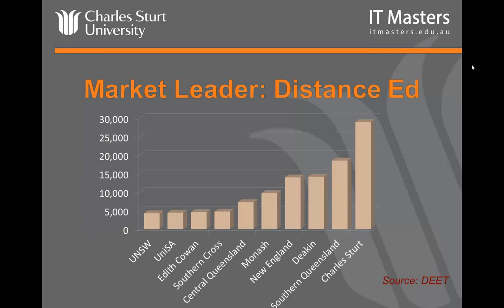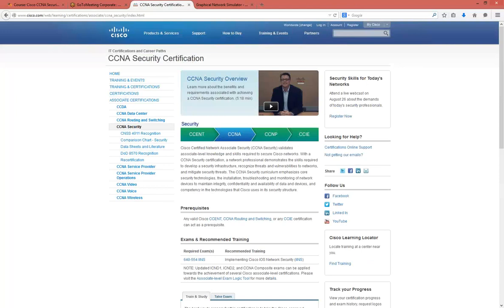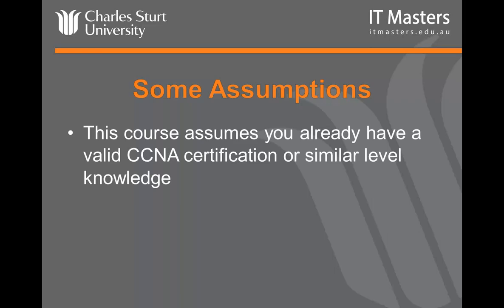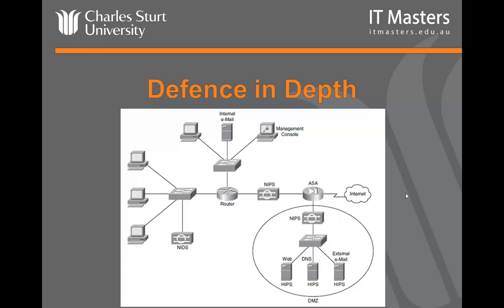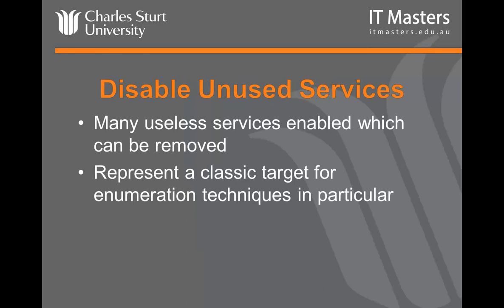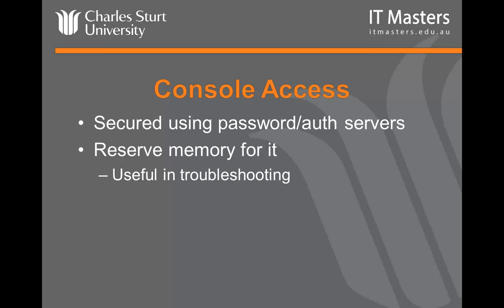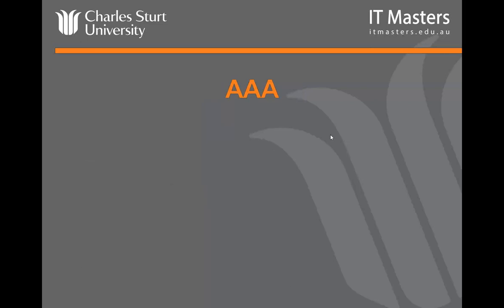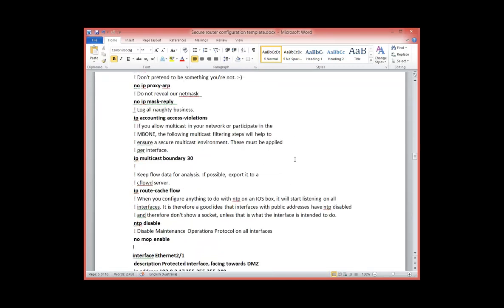Lecture 1: Free Short Course - Cisco CCNA Security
Register on the IT Masters website for access to the free course materials

Lecture 1:
- Service Hardening
- Management Access
- Best Practices

Delivered by Matt Constable